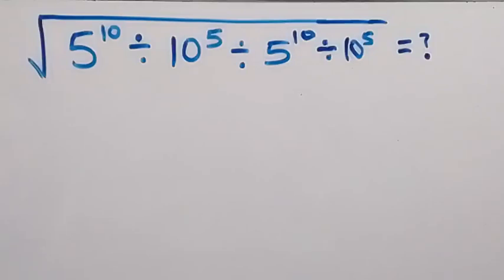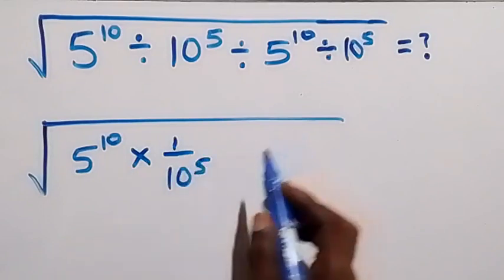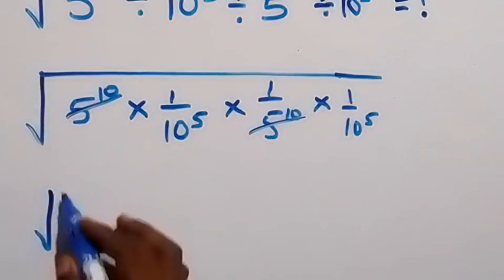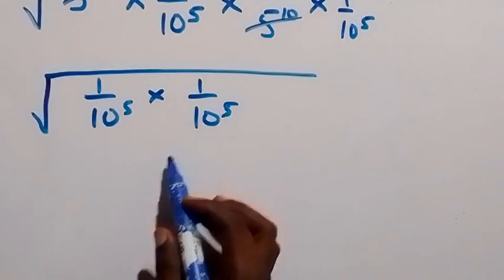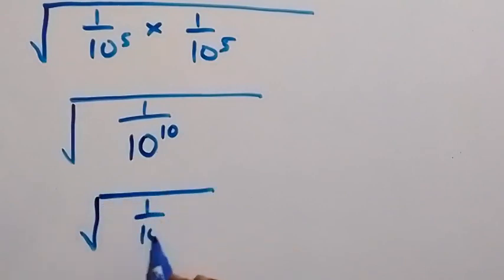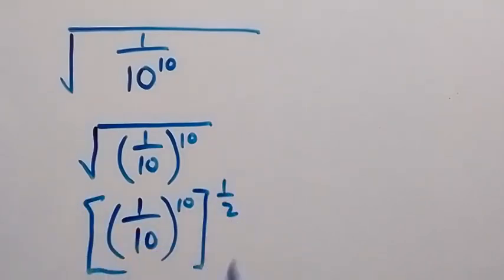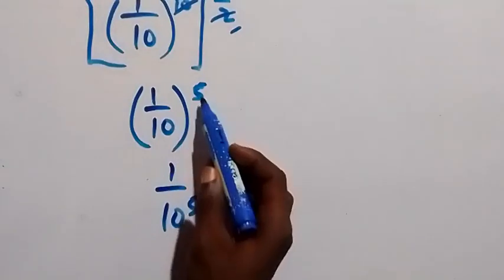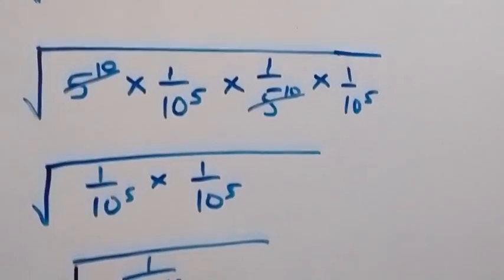Japanese | Nice Square Root Math Simplification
If you like this video about How to solve this Math Problem ; Nice Square Root Math Simplification